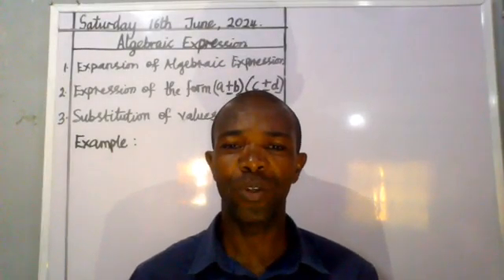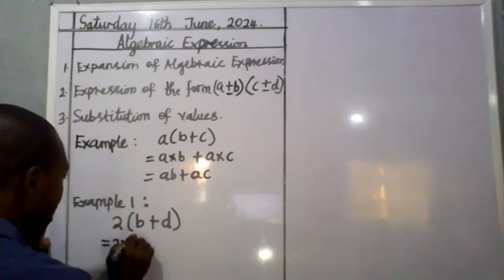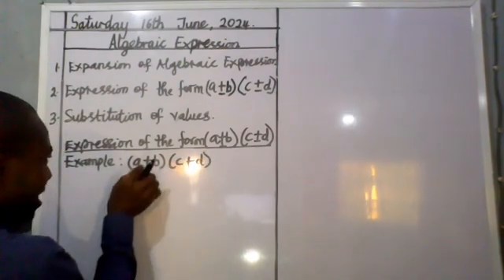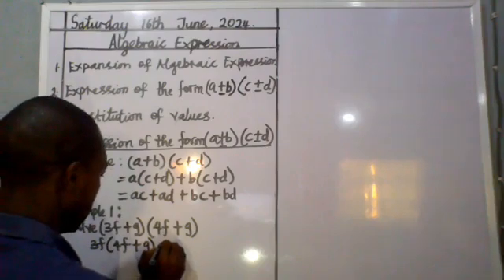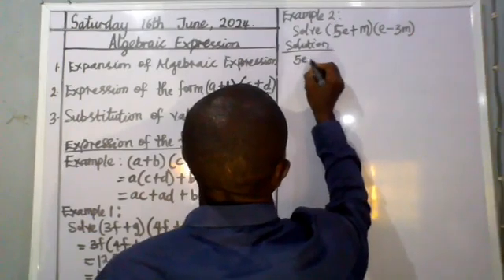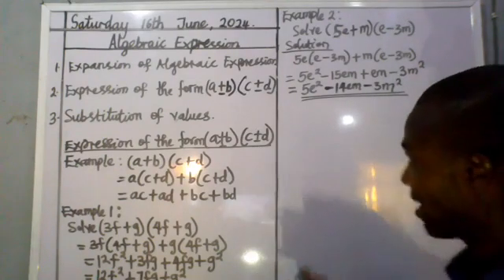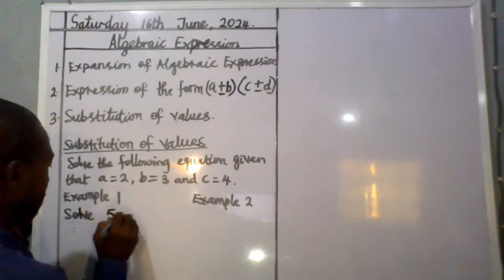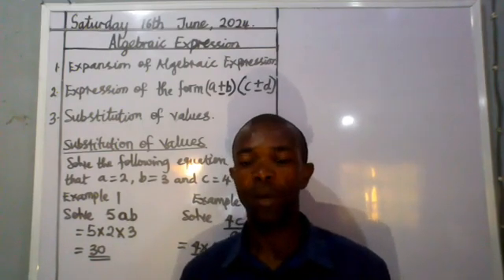How To Teach Algebraic Expression: Mathematics Lesson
This video teaches Algebraic Expression in a Mathematics class. Watch and learn.learn algebraic expression solve maths solve algebraic expression expanding algebraic expression # use substitution methods video